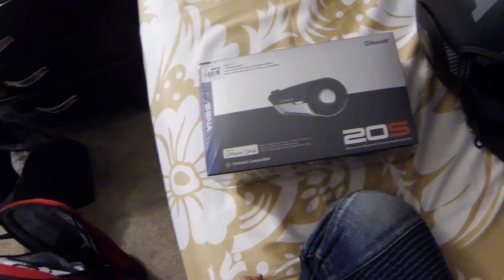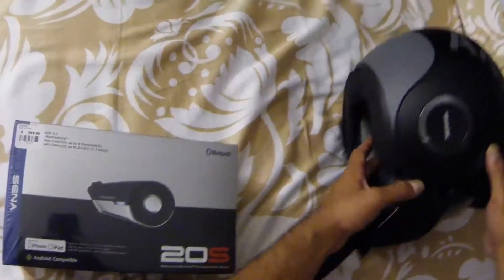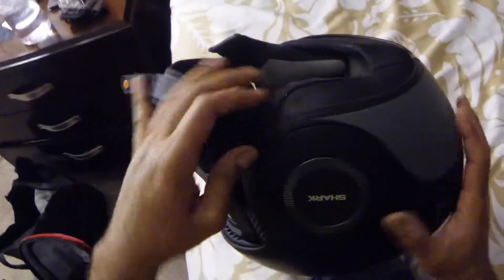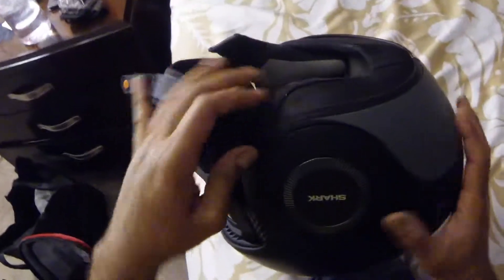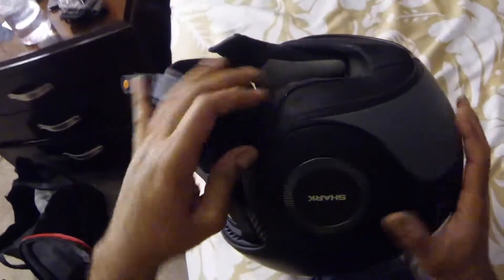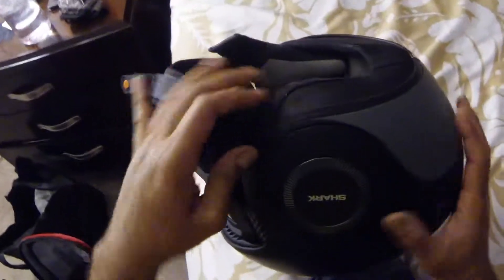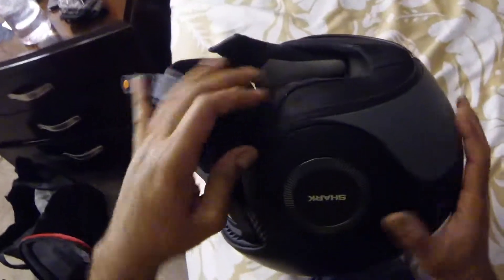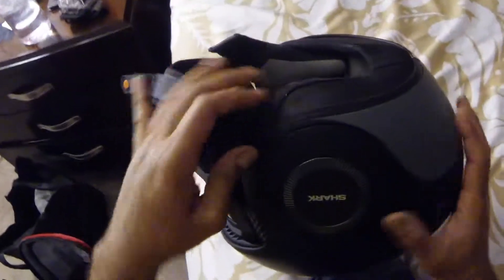Sena 20s on a Shark Drak helmet - Install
Installing the Sena 20s bluetooth communication system on my Shark Drak Soyouz Helmet